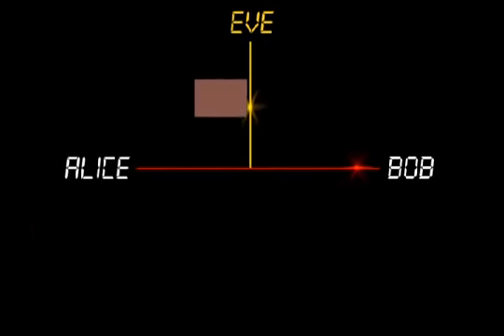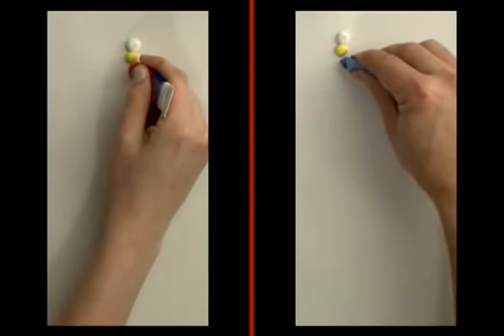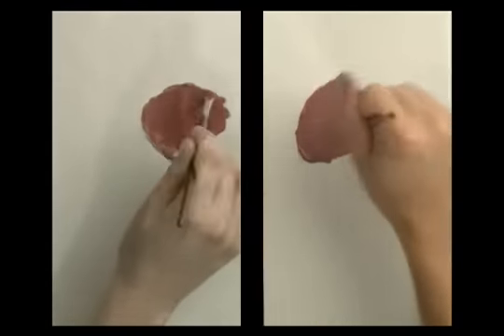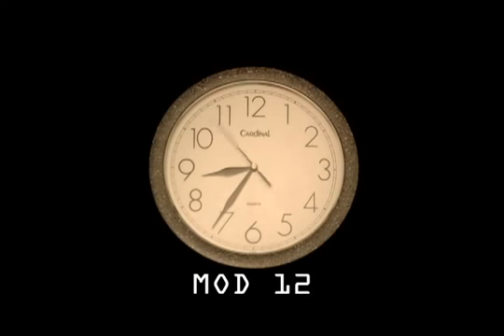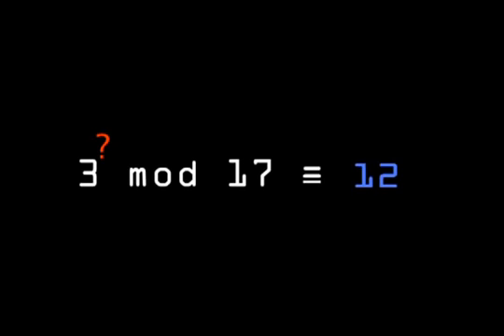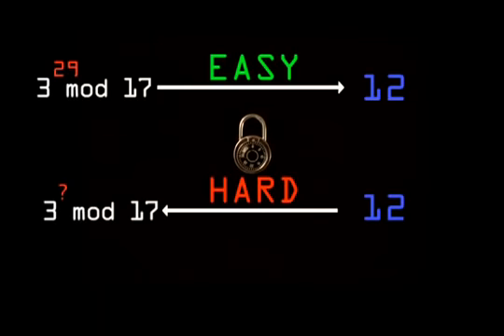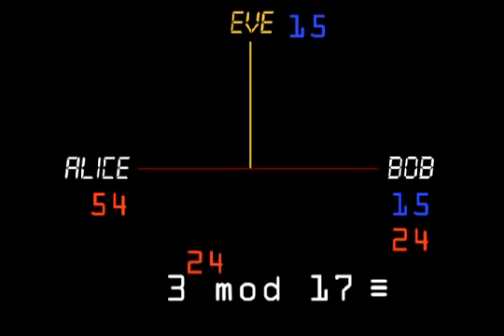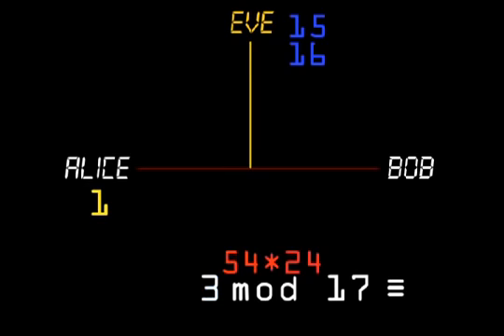Public Key Cryptography Diffie Hellman Key Exchange